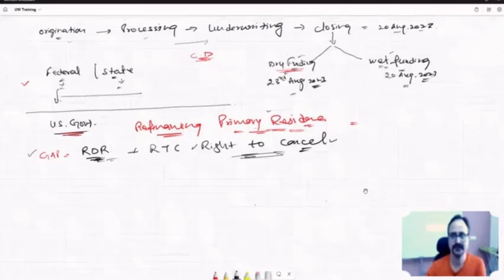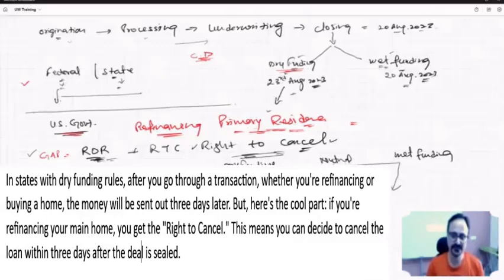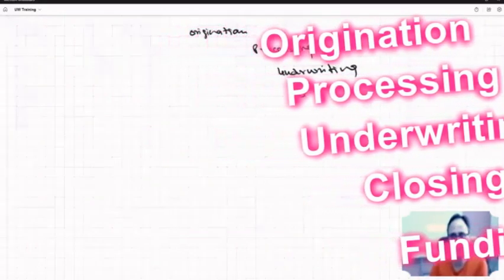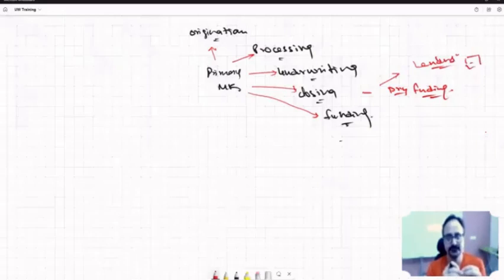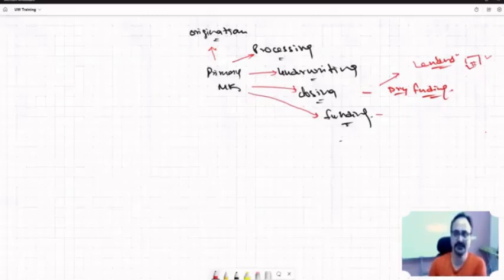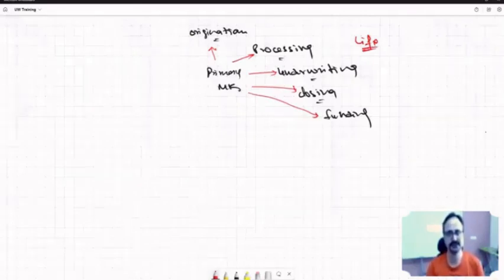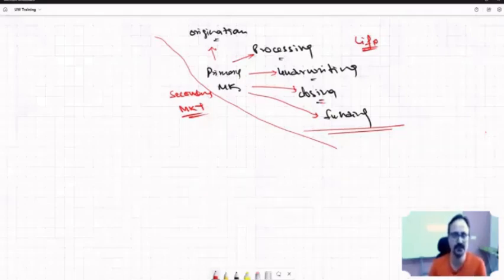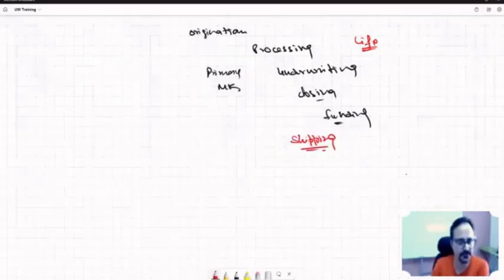Step #6 Part 2 II Conclusion II Dry Funding & Wet Funding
Indigenous Outlook - 24 hrs Learning on  U.S Residential Mortgage Loan Origination, Processing, Underwriting, Closing, Funding, Shipping & Servicing